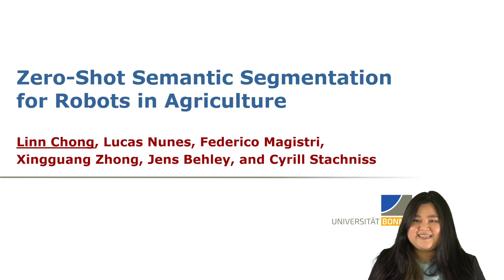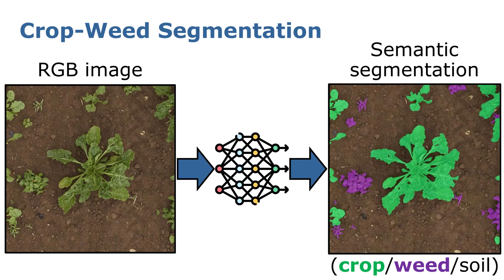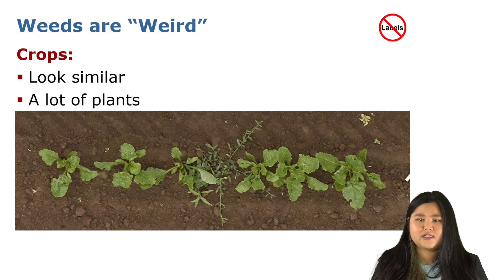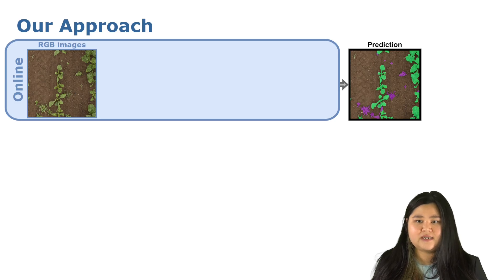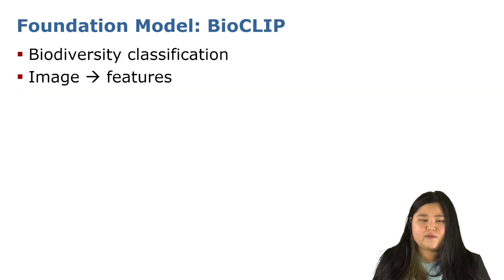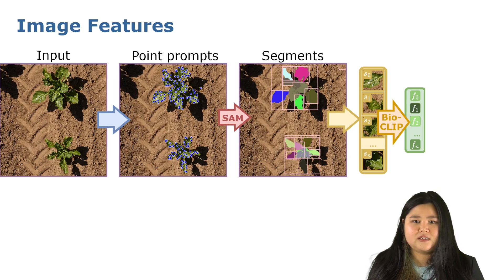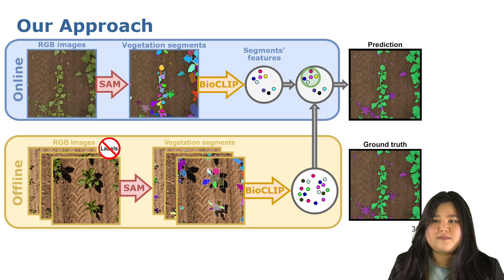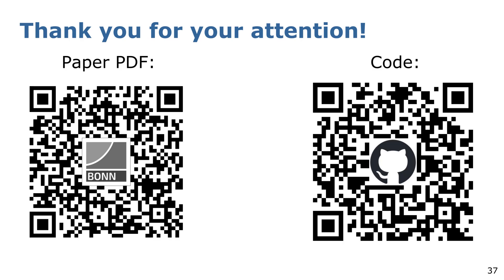Talk by L. Chong: Zero-Shot Semantic Segmentation for Robots in Agriculture or "weed are wired"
Y. L. Chong, L. Nunes, F. Magistri, X. Zhong, J. Behley, and C. Stachniss, “Zero-Shot Semantic Segmentation for Robots in Agriculture,” in Proc. of the IEEE/RSJ Intl. Conf. on Intelligent Robots and Systems (IROS), 2025.